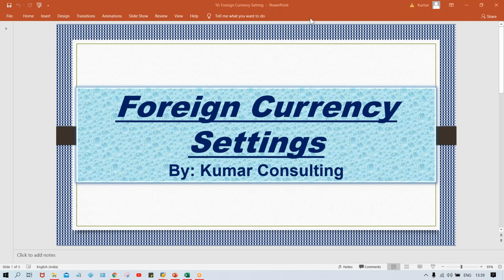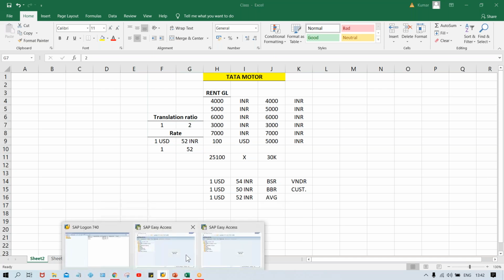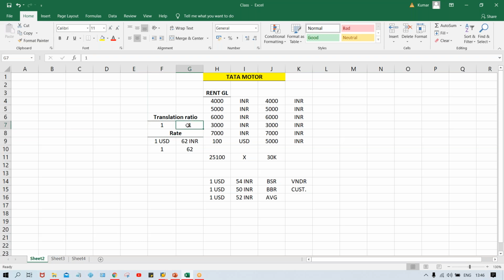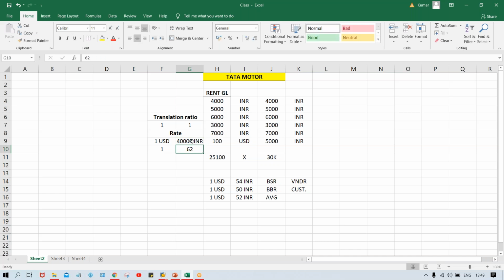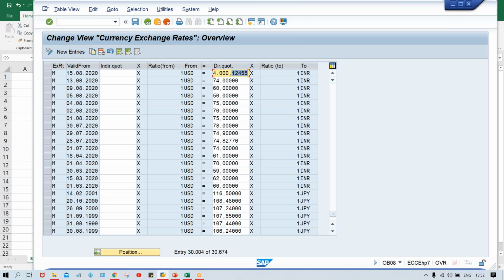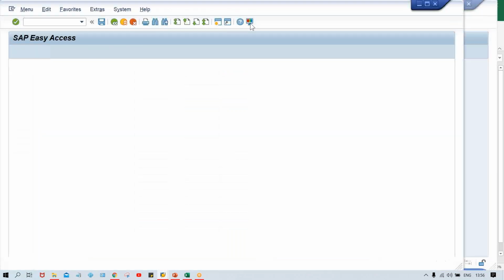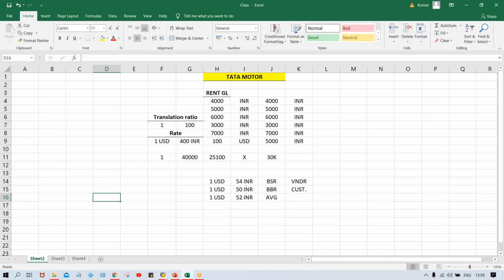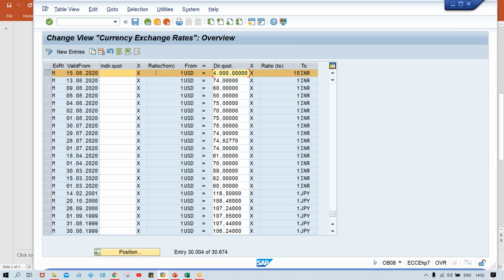SAP FICO Foreign currency setting_3 // Foreign currency configuration in sap fico